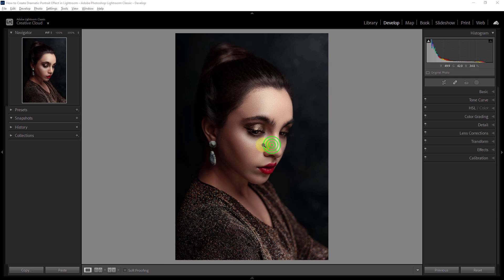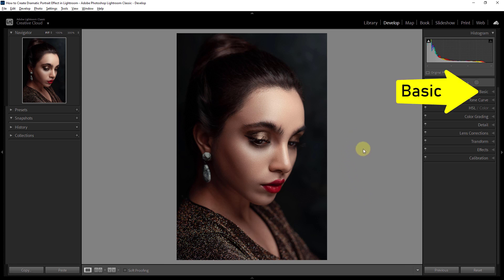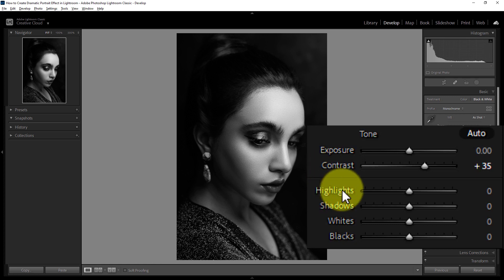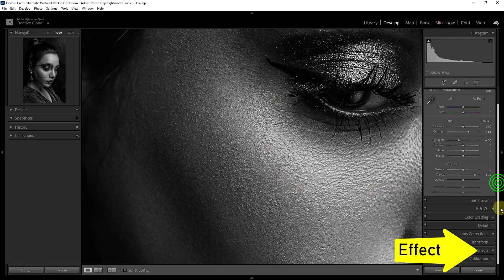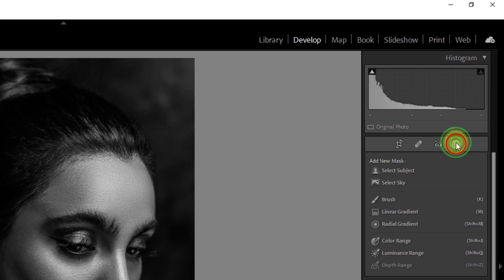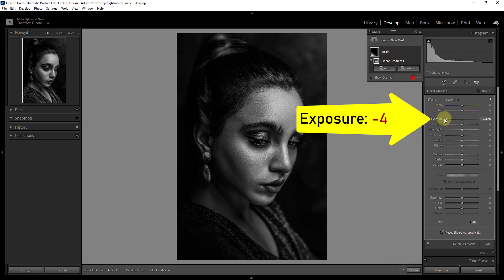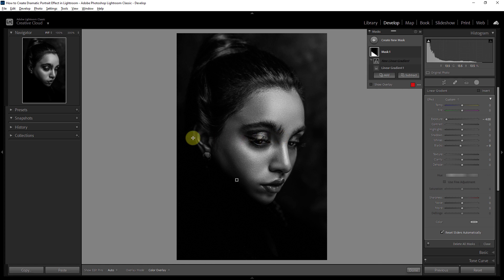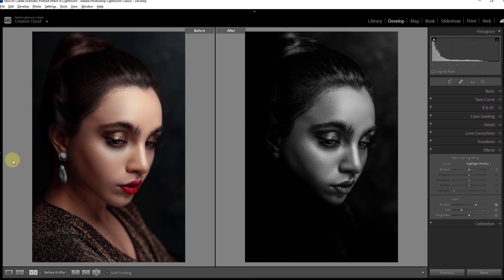How to Create Dramatic Portrait Effect in Lightroom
Create Your Own Dramatic Portrait Effect Photos with Adobe Lightroom